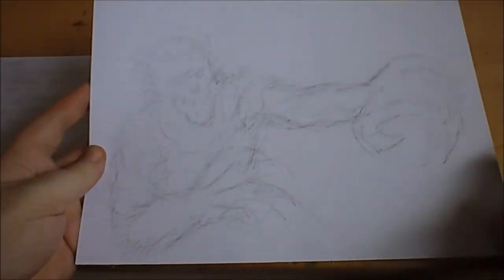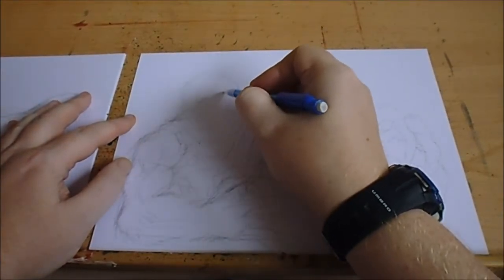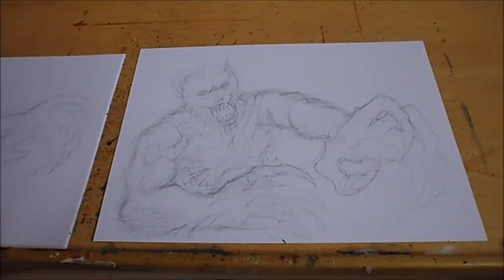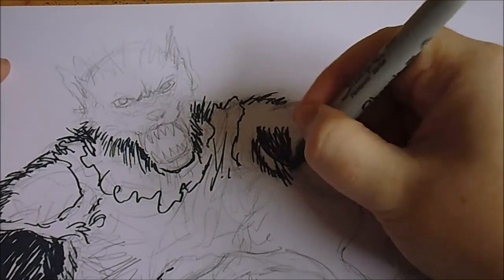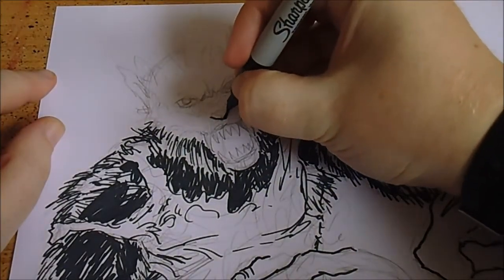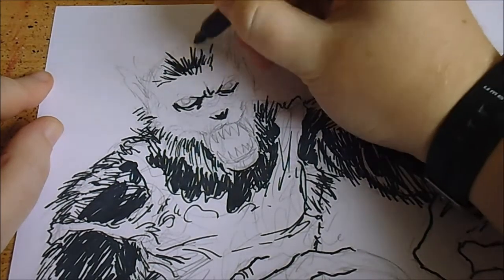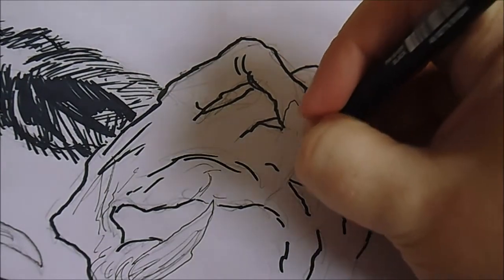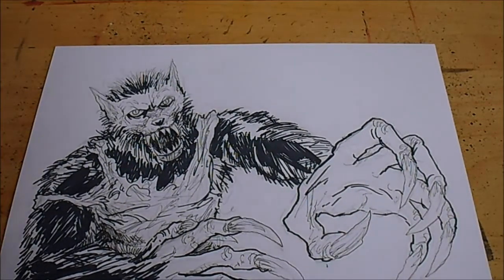Illustrating A Werewolf Ink Drawing Inktober Day #5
Illustrating a Werewolf ink drawing very quickly, the hand looked too large, but hey, that's part of the drawing challenge to draw quick and think about it later.